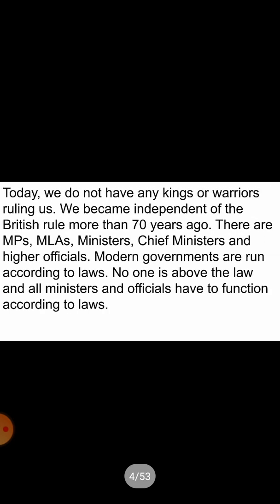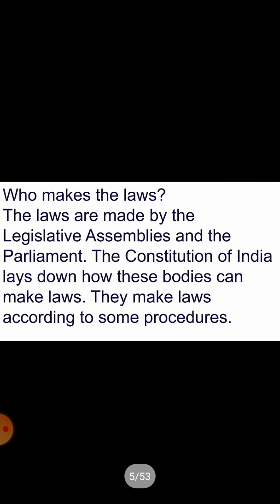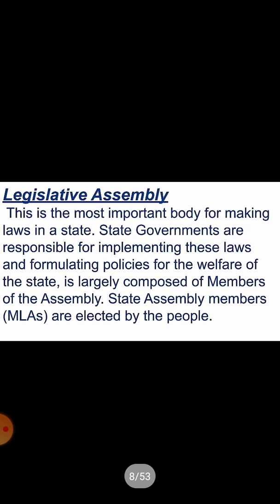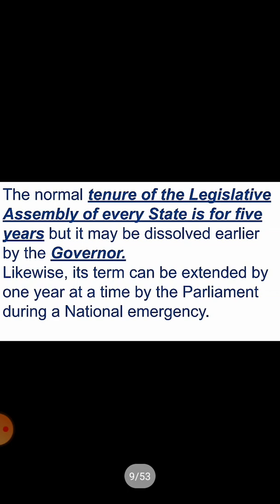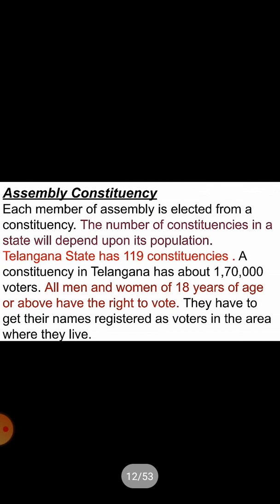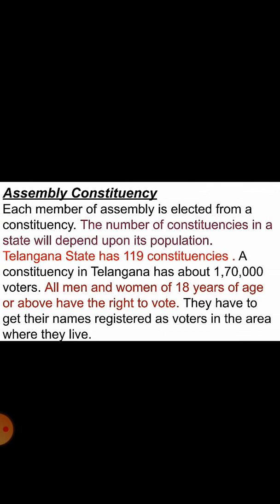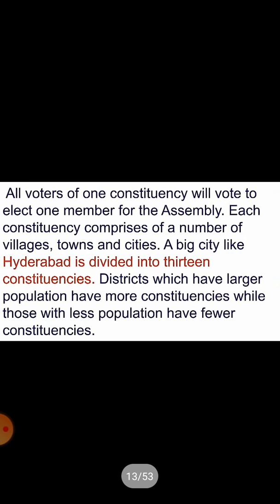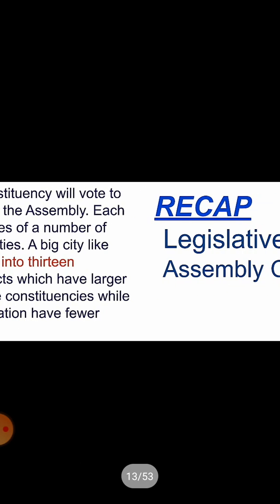Springfields School, Masabtank 2020-21 Class 8th S. Studies by Mrs. Amina Mohammadi (28/1/2021).